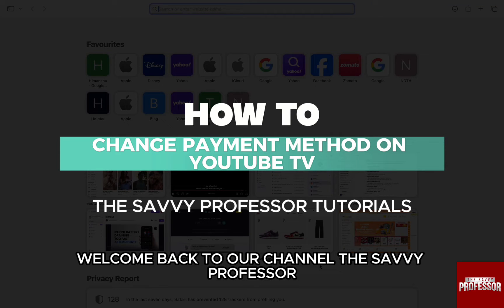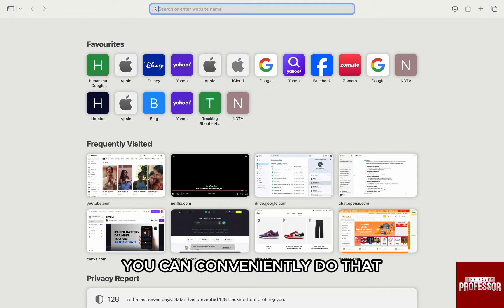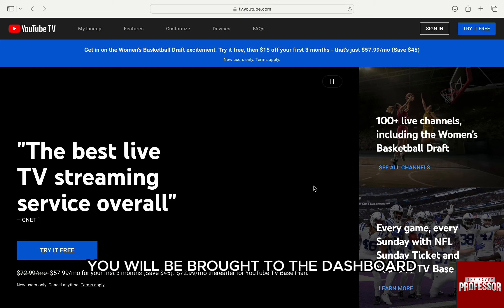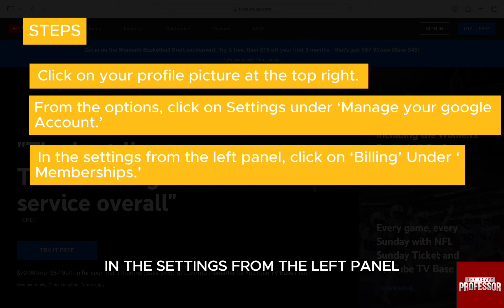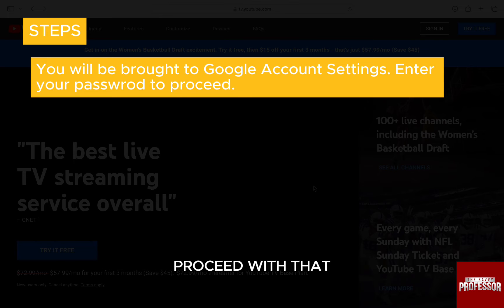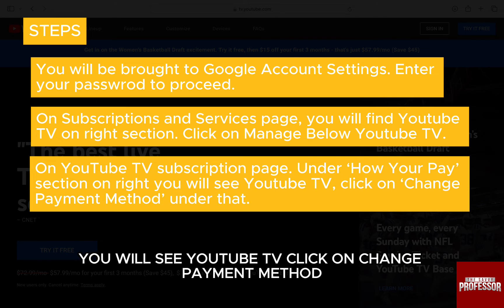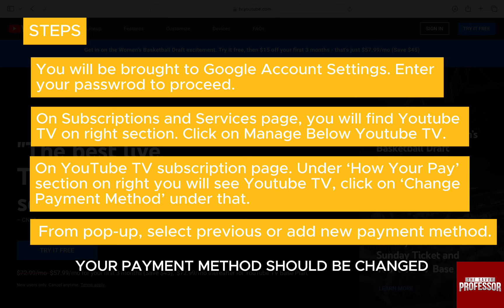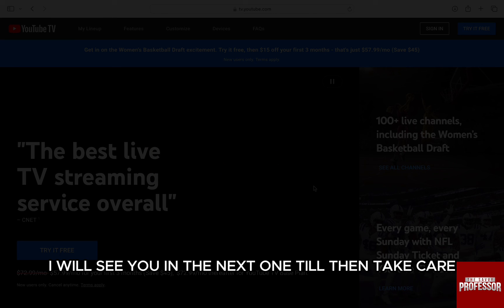How To Change Payment Method On YouTube TV (How To Update Payment Method On YouTube TV)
How To Change Payment Method On YouTube TV (How To Update Payment Method On YouTube TV) In this video tutorial I will show you how to change payment method on YouTube TV.